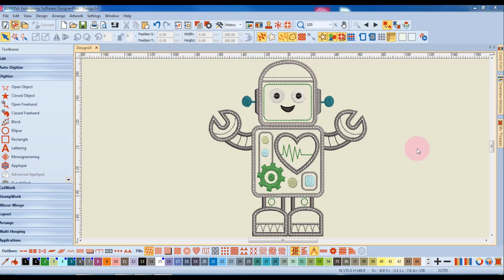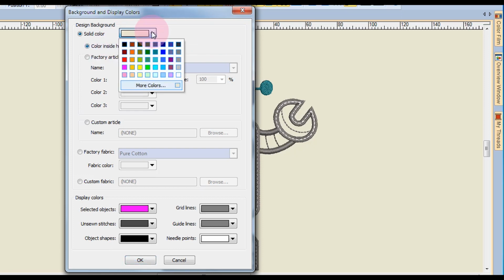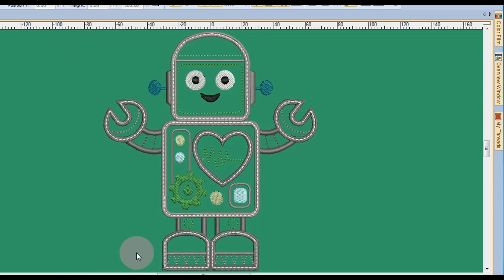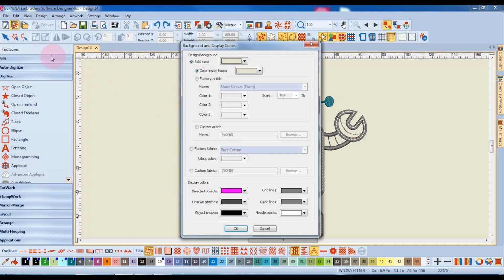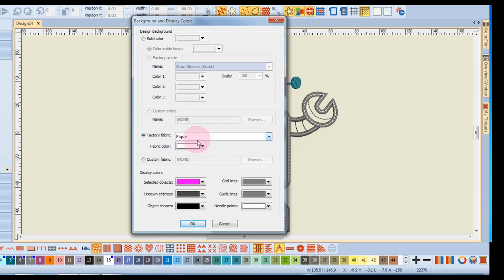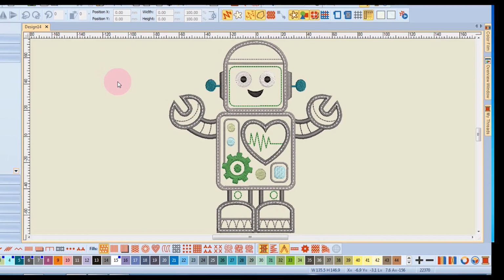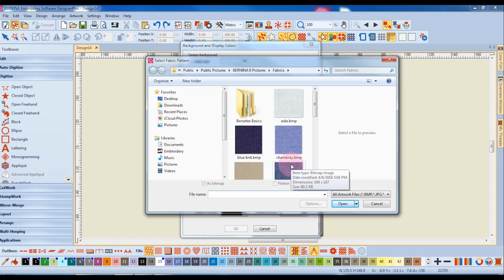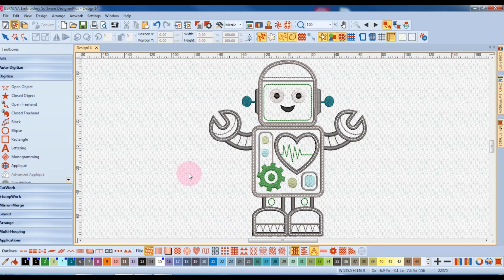1.12 Master BERNINA Embroidery Software 8 – Getting Started – Altering the Background of Designs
Discover the ways that the background of designs in BERNINA Embroidery Software 8 can be changed.